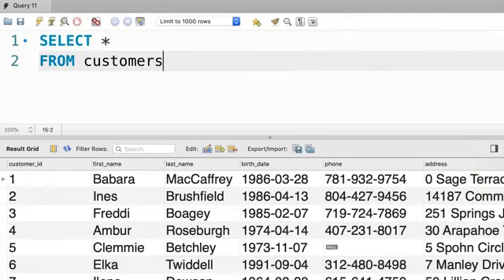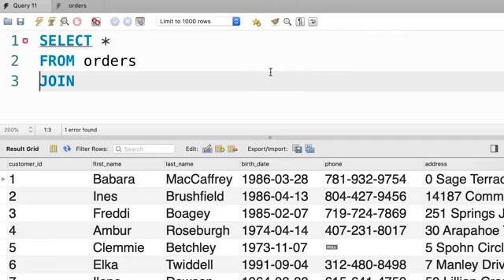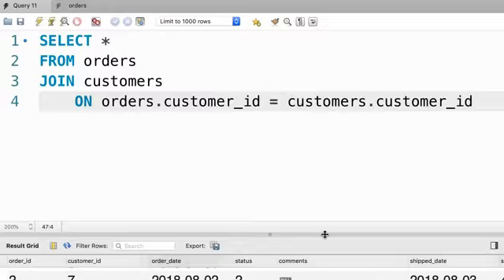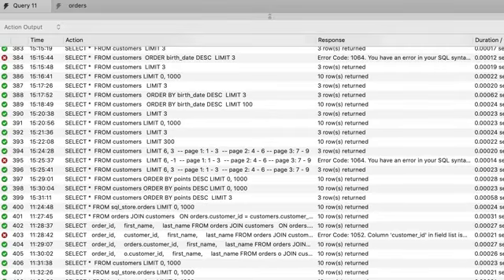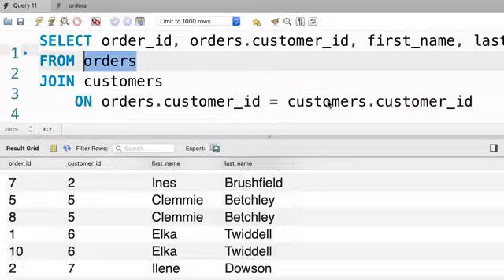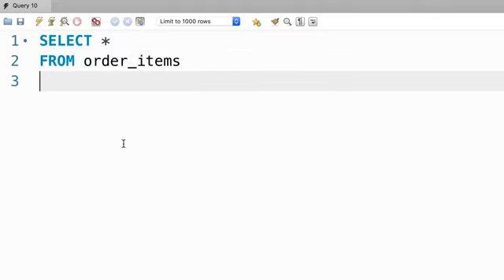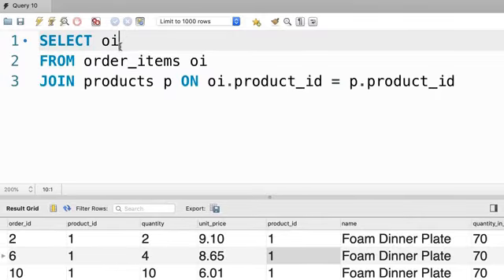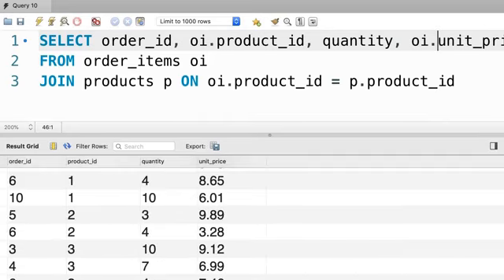Inner join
INNER JOIN is the most commonly used join in SQL. It returns only the rows where there is a match between two tables based on a specified condition (usually a common column like an ID).